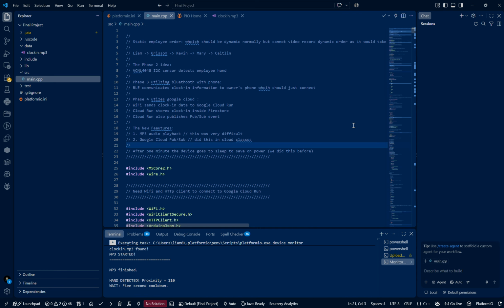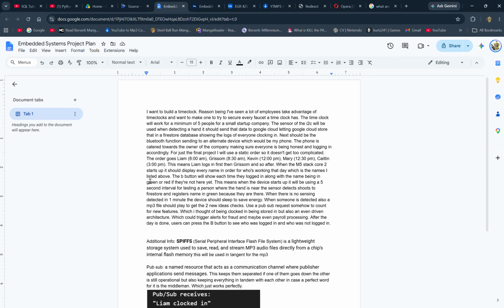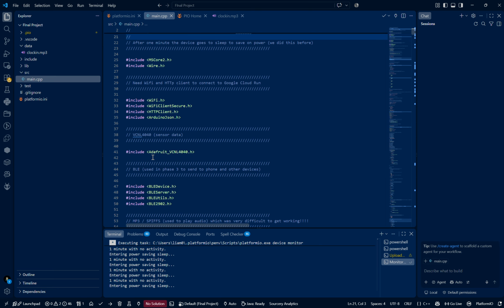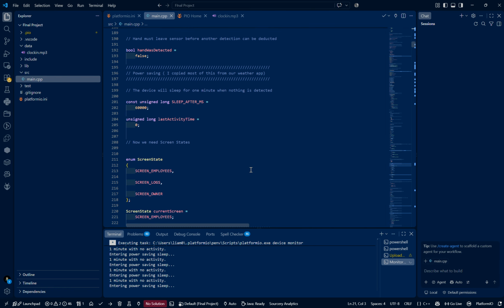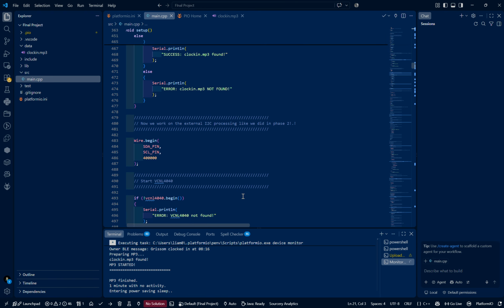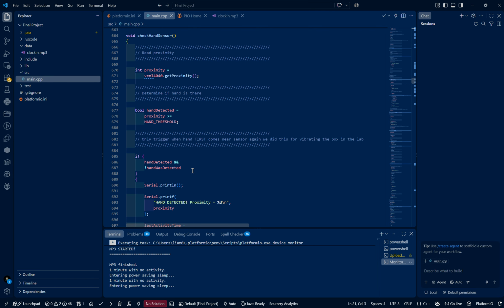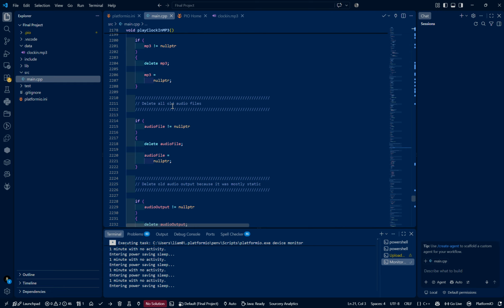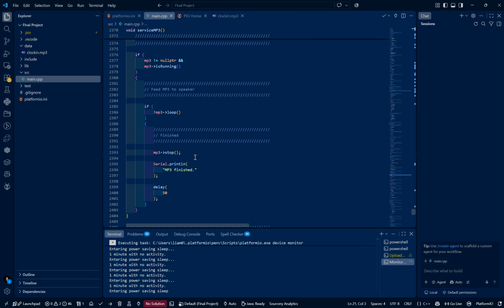Final Project for Embedded Systems